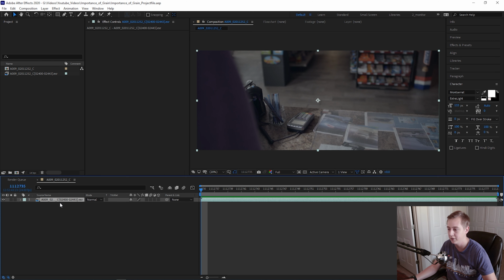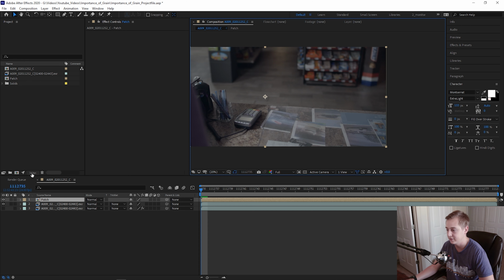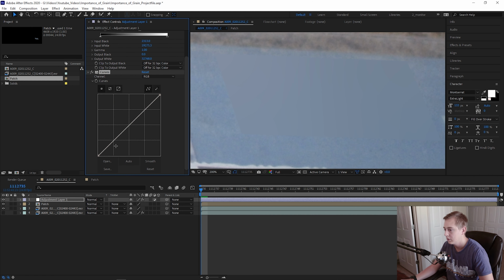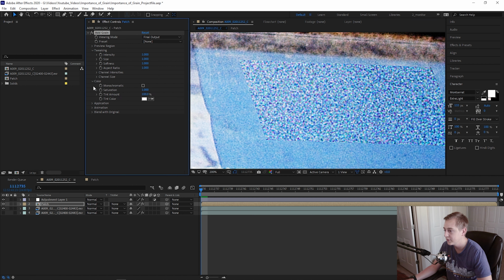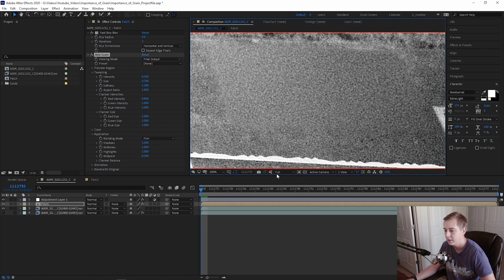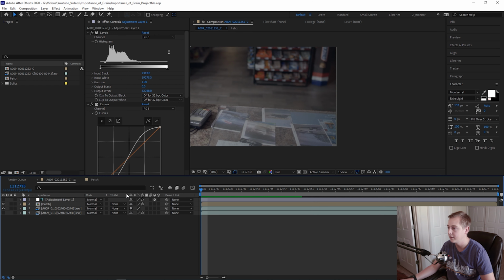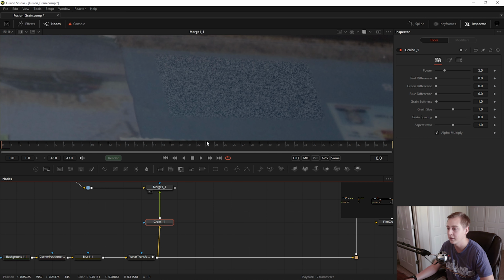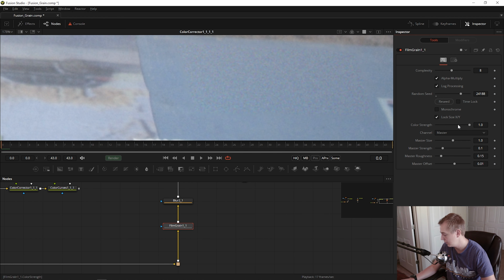What YouTube VFX didn't teach me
In this video, I talk about one of the most important things that I never learned while following YouTube tutorials for visual effects. Every camera in the world produces grain or noise. And when vfx artists add their work into a scene, they need to match the grain profile from that camera in order to really sell the effects. So I will go through matching grain on a vfx shot in After Effects and Fusion 16.

Thank you so much everyone who is watching and supporting these videos. Please ask your questions in the comments and I will try to address them all. I hope you enjoy the video!